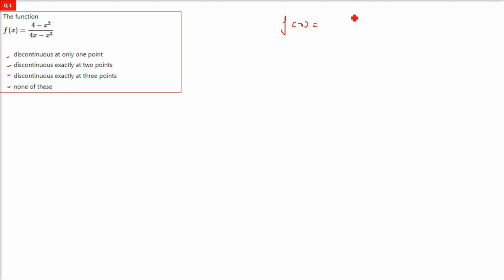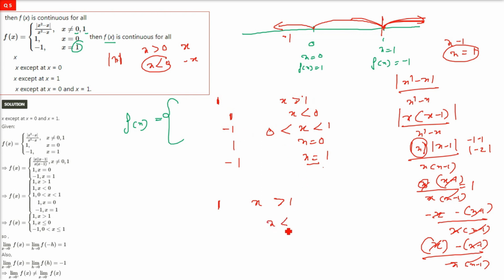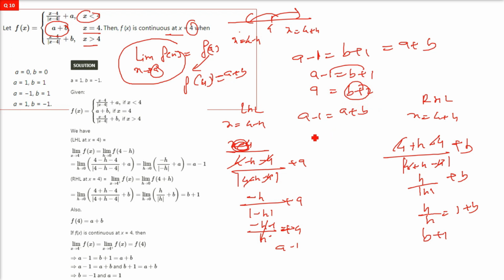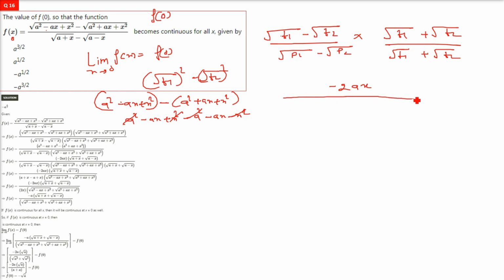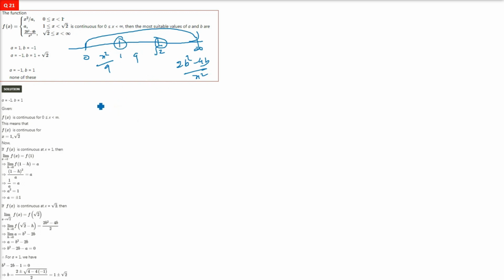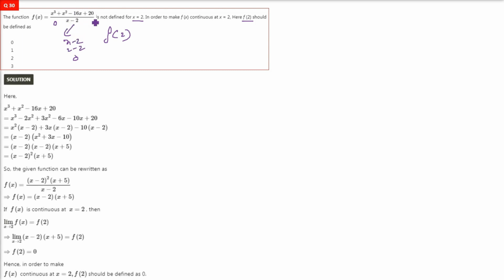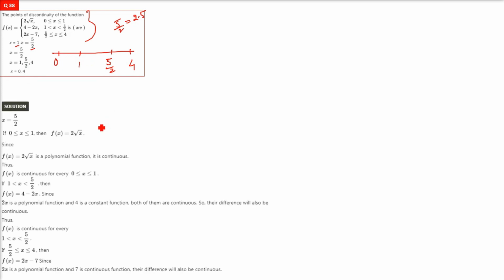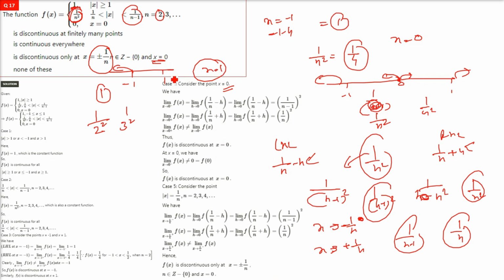RD SHARMA SOLUTIONS CLASS 12 Chapter 9 Continuity Multiple Choice Question MCQ Full Complete